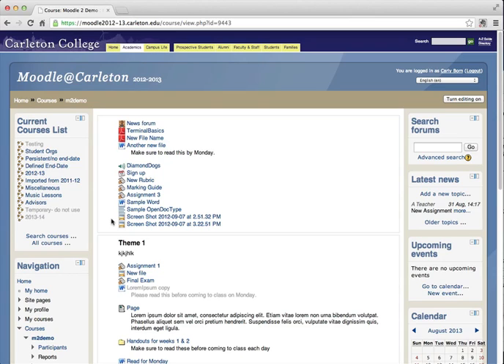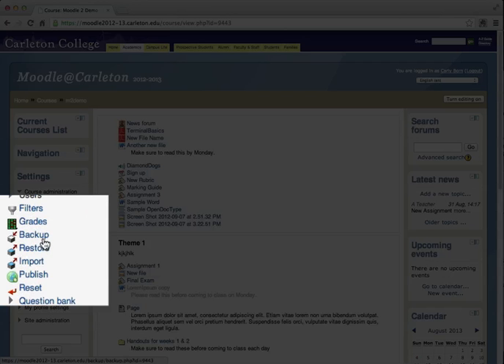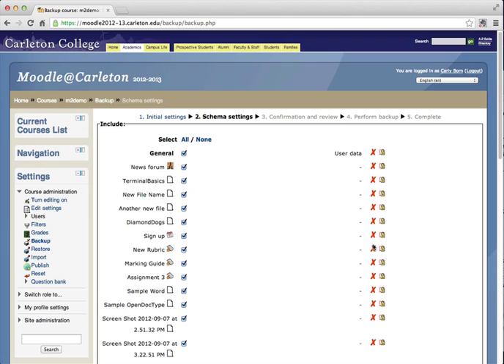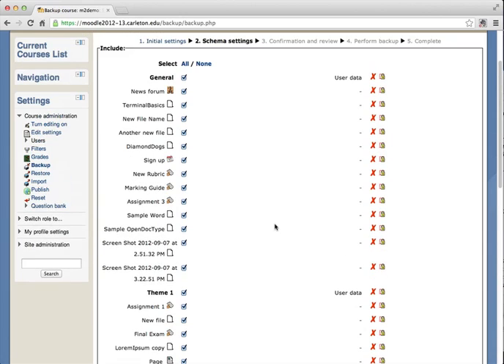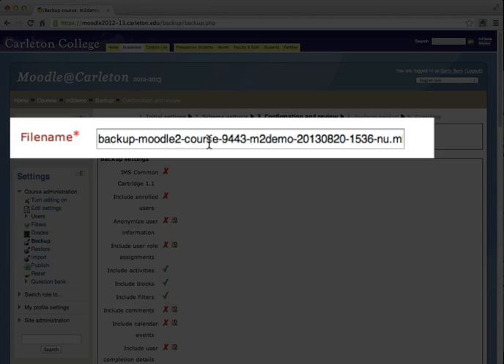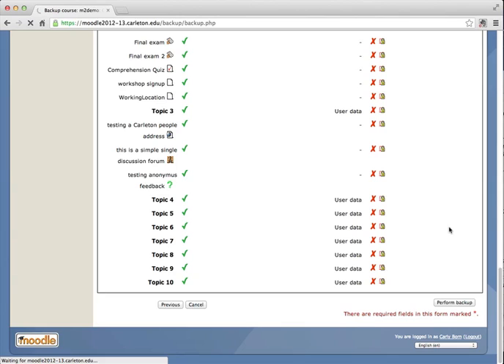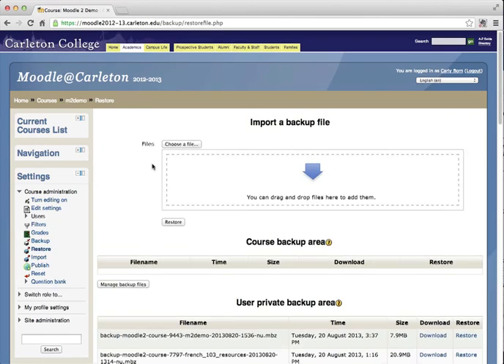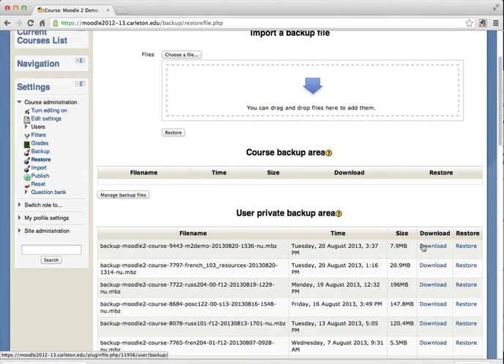Backup a course in Moodle 2.3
This screencast is specific to version 2.3 of Moodle.